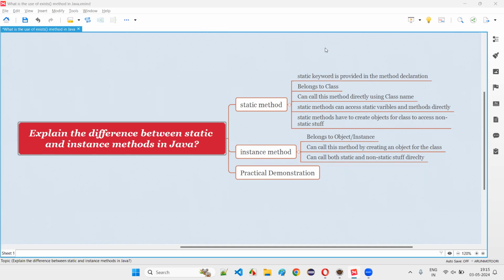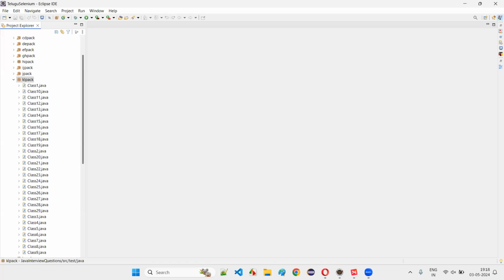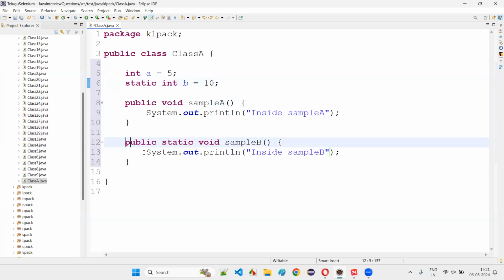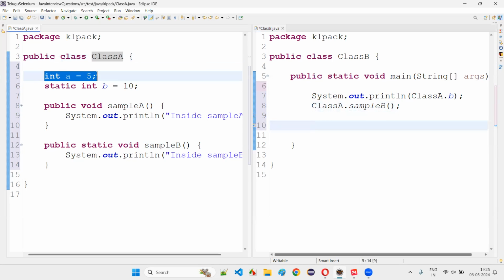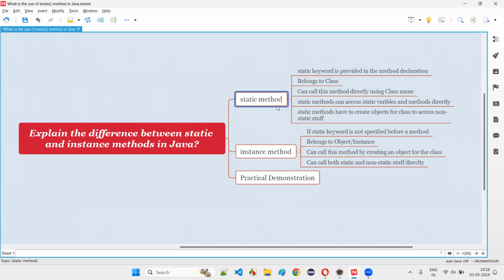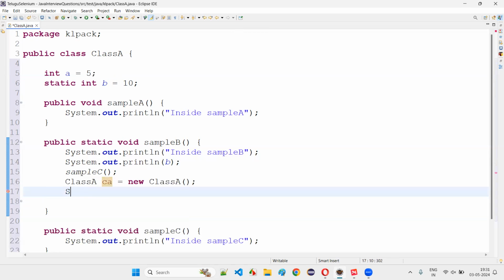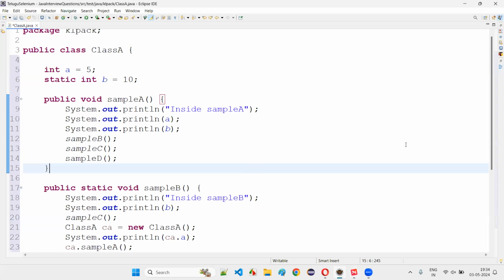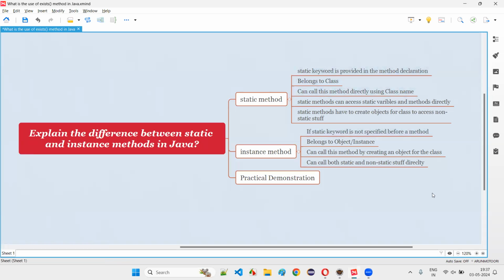Explain the difference between static and instance methods (Core Java Interview Question #430)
In this session, I have written a Java program to explain and practically demonstrate the different differences between static and instance methods in Java.

Explain the difference between static and instance methods in Java (Core Java Interview Question #430)